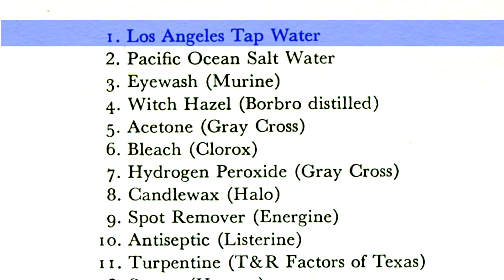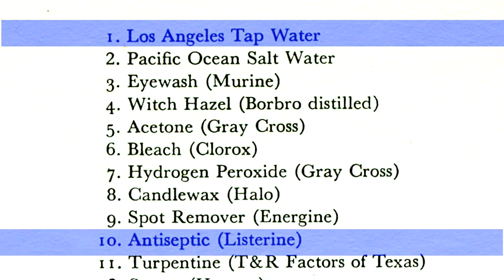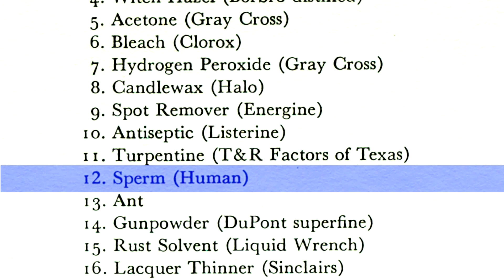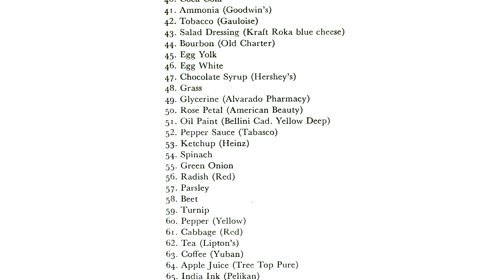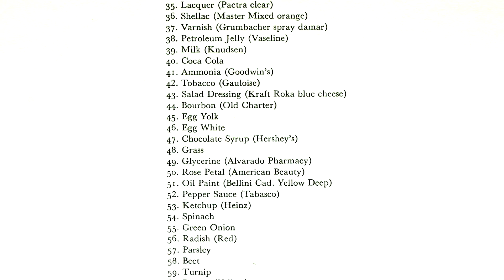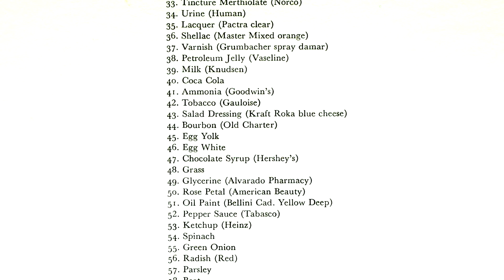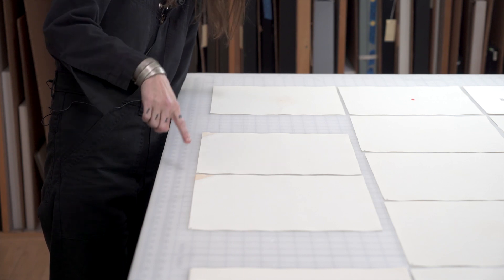Jennifer West on Ed Ruscha | Artists on Art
West is an artist whose work explores the process and materiality of filmmaking. Through video, installation, and performance, West presents celluloid film and negatives that have been subjected to a variety of chemicals and physical manipulation. She has drawn on, crushed, skateboarded over, and smeared film, in addition to applying deodorant, perfume, Jell-O shots, body glitter, and more. From these performative interventions—which sometimes involve outside participants—unexpected alterations arise in the final film product. Jennifer West lives and works in Los Angeles.

For Artists on Art, Jennifer West discusses Edward Ruscha's Stains, 1969.

Artists on Art video series
LACMA's Artists on Art videos offer insights into works in the museum's encyclopedic collection that have inspired and informed artists working today. Looking at art through their eyes, we hear directly from artists about works that intrigue them and have fed their own creativity.